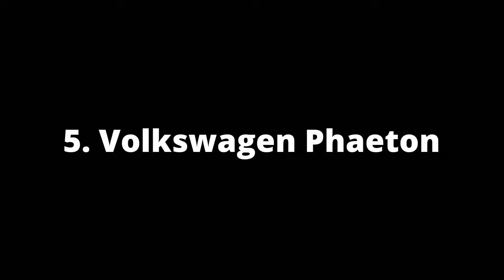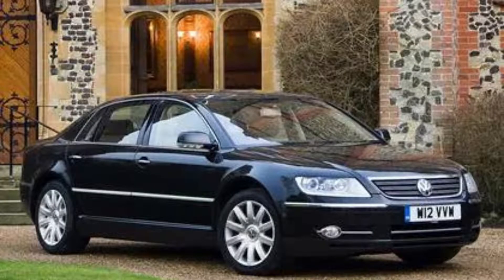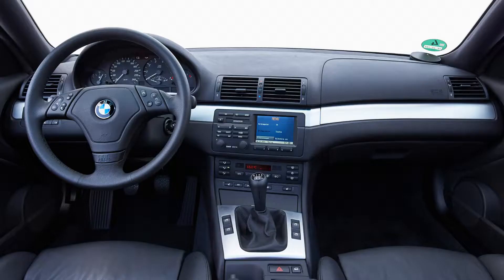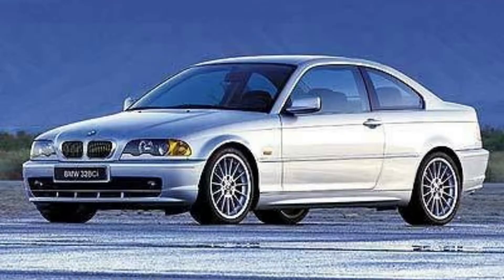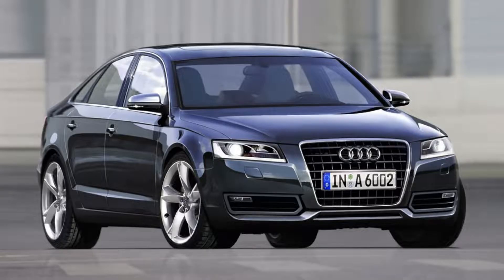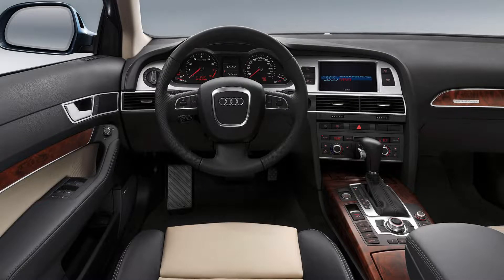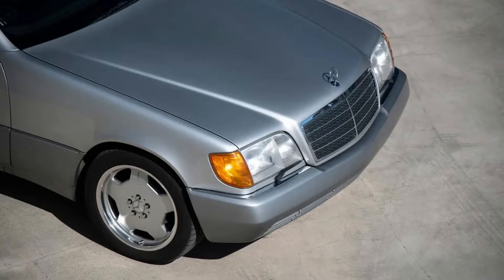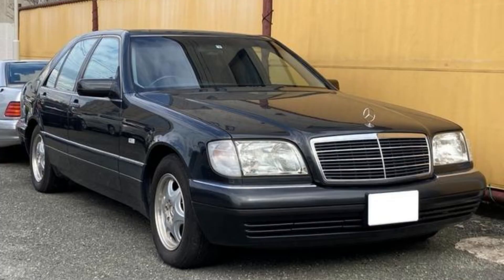Top 5 Awesome Used European Luxury Cars Petrolheads Should Buy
Thanks to heavy depreciation rates, most used luxury cars seem like massive bargains... but they're not. If speed and performance aren't at the top of your list when shopping for a car, then these vehicles can provide you with an attractive experience whether as driver or passenger--unless there's been significant modification which usually makes them more expensive than new models on sale today (though still less so if bought previously). Luxury model-year distinction often carries through into Year 2+ after production ends; however one must be careful about what type(s)to buy because some depreciate quickly while others hold their value fairly well over time.
Song is Creamy by Limujii (Link Below)